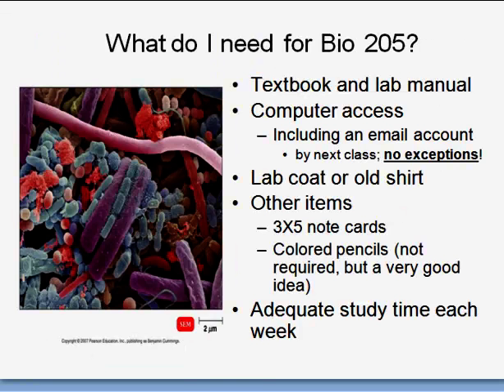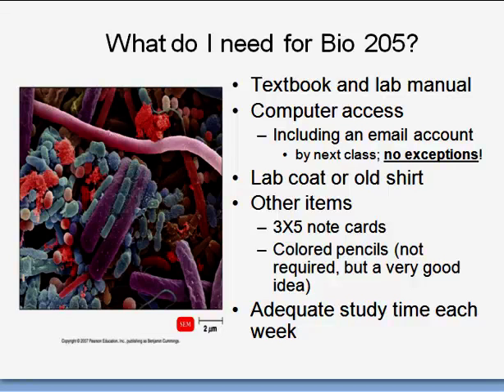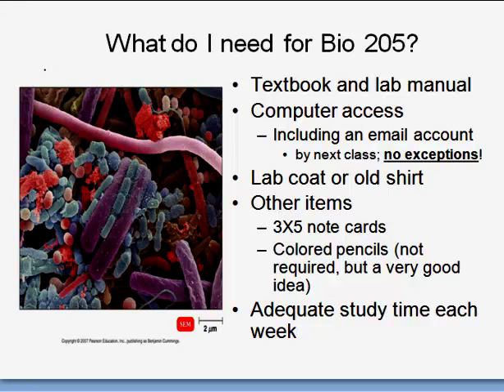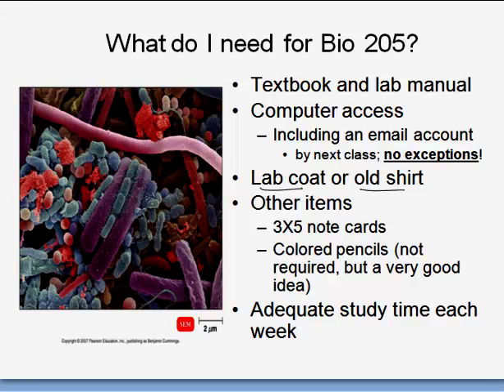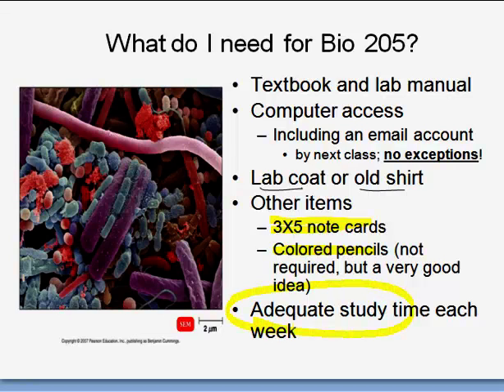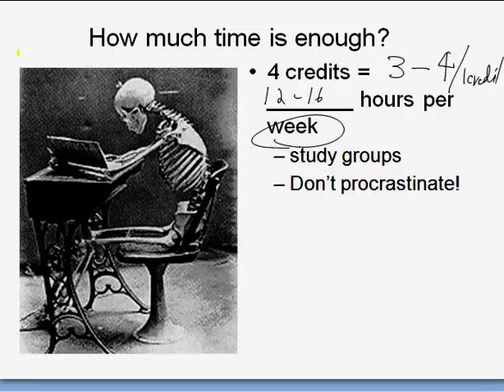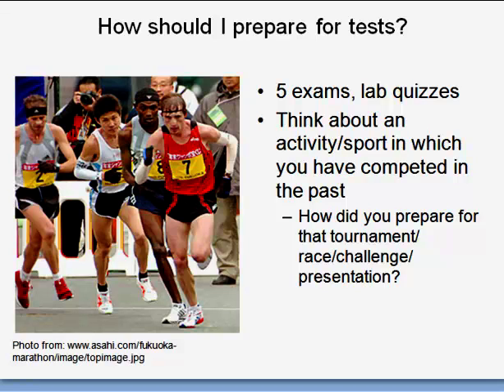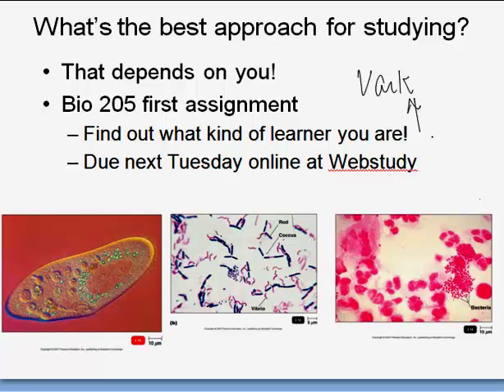1 1 intro to micro